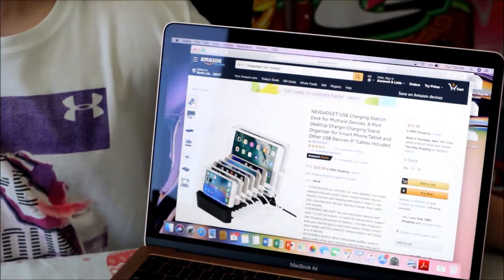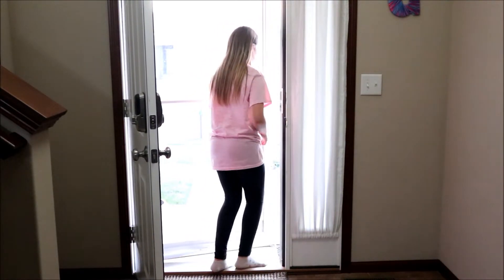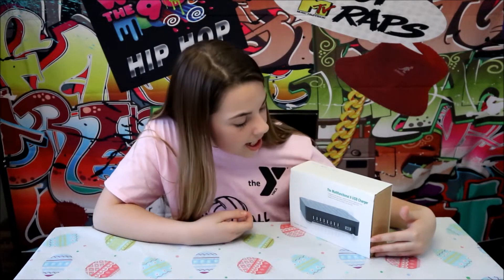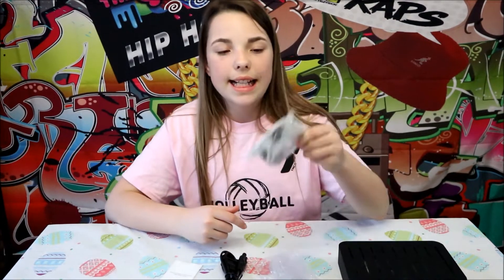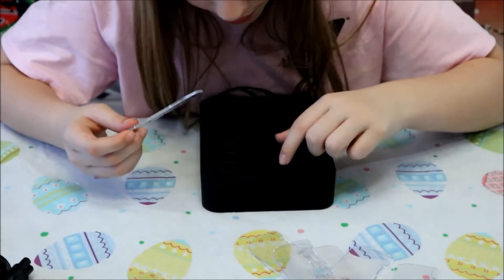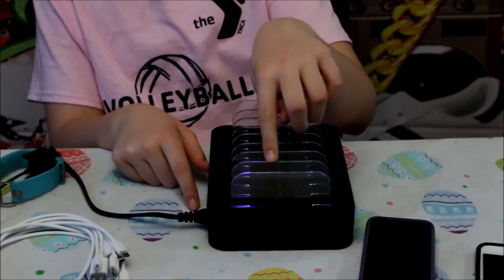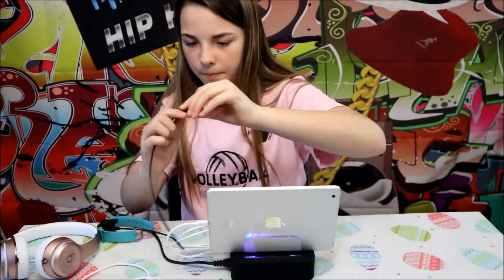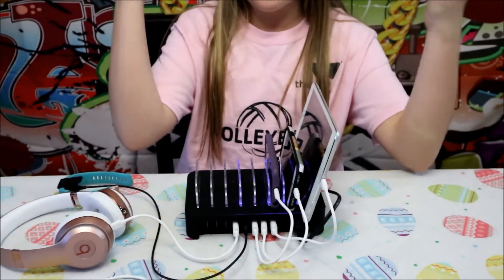Tired of phone charger always in use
Tired if need to charge you phone and no charger is available. Here is the solution for you, the NEXGADGET USB Charging Station
This isnt your standard charging dock, not like other, this includes the cables, lightning and USB.
You get your own check out the

Anyone want to swap playlist to help watch hours, let us know

Please watch video in Full to help support

We dont read spam comments, so if you watch less then a minute your comments is spammed

Want to spend me some fan mail!

Equipment:
GoPro: Hero 3 and Hero 5
DSLR: Canon T3
Camera: Canon M100
Tripod
Flexible Tripod
Smooth Q Gimbal for iPhone 8